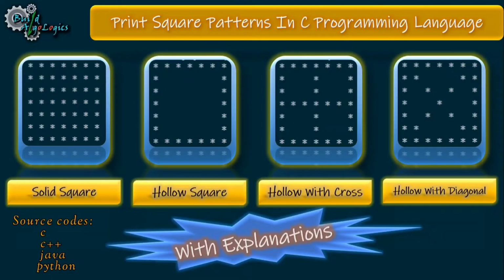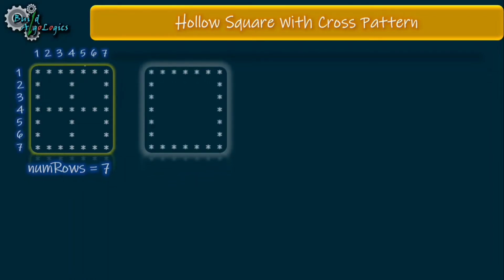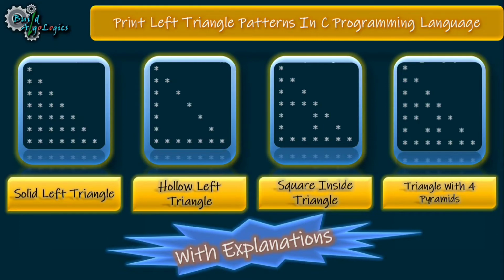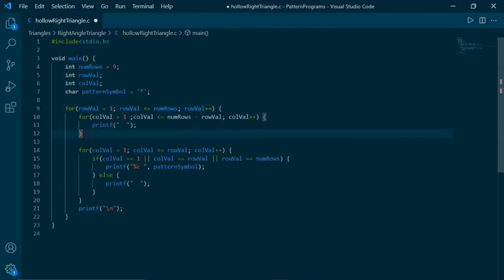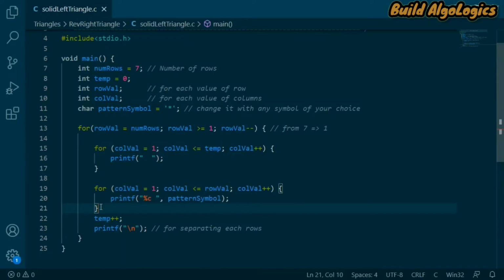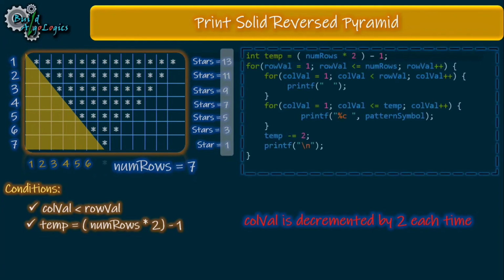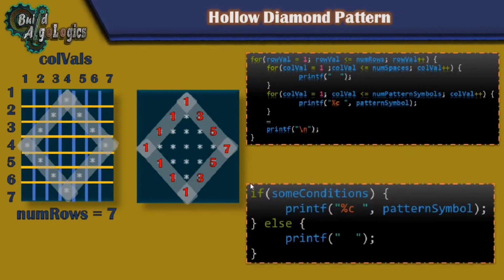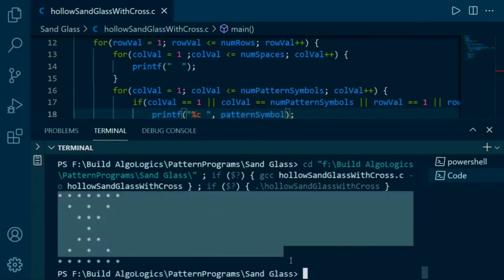Pattern Program In C C++ Java And Python | Expert Writing Pattern Program Code | Build AlgoLogics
In this tutorial, learn how to draw 25+ star pattern programs in C using various shapes like square, rhombus, triangle, pyramid, diamond, and hourglass. The video includes step-by-step instructions on how to print the patterns using for loops, as well as the source code available for download in C, C++, Java, and Python. Discover how to draw different variations of each pattern, such as hollow or filled versions, and improve your programming skills with these fun challenges.

Our next recommended videos

SQUARE PATTERNS:

how to print square star pattern
how to print hollow square star pattern
hollow square pattern
square pattern in c using for loop
hollow square  pattern in c using for loop
pattern square
square pattern in c
square star pattern in c
draw square star pattern
draw hollow square star pattern

RHOMBUS PATTERNS:

how to print rhombus star pattern
how to print hollow rhombus star pattern
draw rhombus star pattern
draw hollow rhombus star pattern
hollow rhombus pattern
rhombus pattern in c using for loop
hollow rhombus pattern in c using for loop
pattern rhombus
rhombus pattern in c
rhombus star pattern in c

TRIANGLE PATTERNS:

how to print triangle star pattern
how to print hollow triangle star pattern
draw triangle star pattern
draw hollow triangle star pattern
hollow triangle pattern
triangle pattern in c using for loop
hollow triangle pattern in c using for loop
pattern triangle
triangle pattern in c
triangle star pattern in c

PYRAMID PATTERNS:

how to print pyramid star pattern
how to print hollow pyramid star pattern
draw pyramid star pattern
draw hollow pyramid star pattern
hollow pyramid pattern
pyramid pattern in c using for loop
hollow pyramid pattern in c using for loop
pattern pyramid
pyramid pattern in c
pyramid star pattern in c

DIAMOND PATTERNS:

how to print diamond star pattern
how to print hollow diamond star pattern
draw diamond star pattern
draw hollow diamond star pattern
hollow diamond pattern
diamond pattern in c using for loop
hollow diamond pattern in c using for loop
pattern diamond
diamond pattern in c
diamond star pattern in c

SAND GLASS PATTERNS:

how to print sand glass star pattern
how to print hollow sand glass star pattern
draw hollow sand glass star pattern
sand glass pattern in c using for loop
hollow sand glass pattern in c using for loop
star pattern
star pattern program
hollow star pattern
hollow star pattern program
draw star pattern

We appreciate your support and hope to see you again soon!